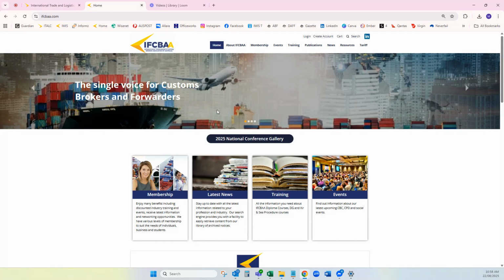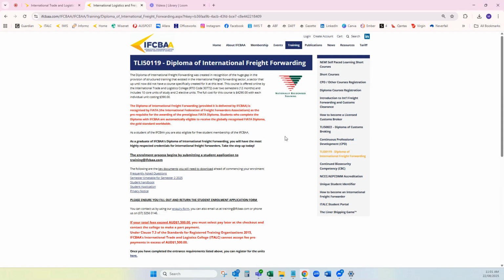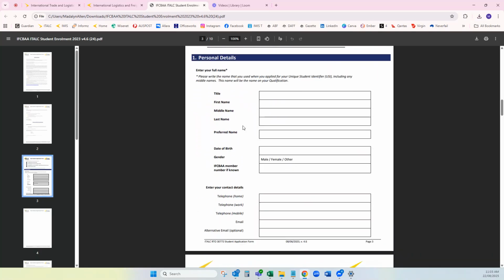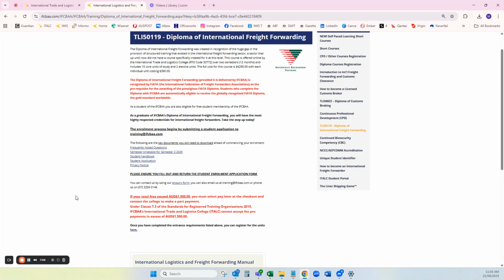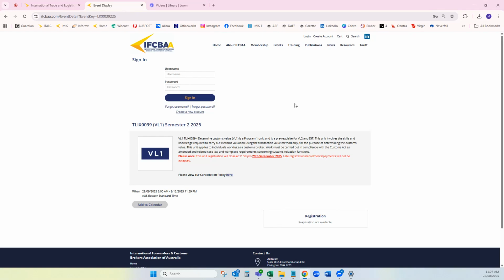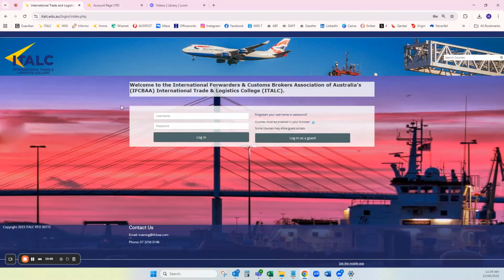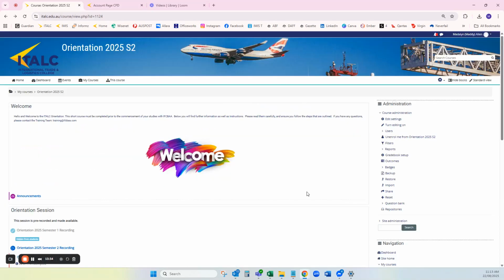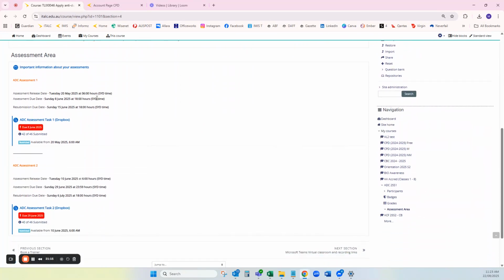Diploma and Training How To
In this video we go over the following:
1. Where to find Diploma information
2. Downloadable Content
3. How to Register
4. Your Collage -The International Tarde and Logistic Collage
5. Everything you need to know about completing our Diploma of Customs Broking and Diploma of International Freight Forwarding